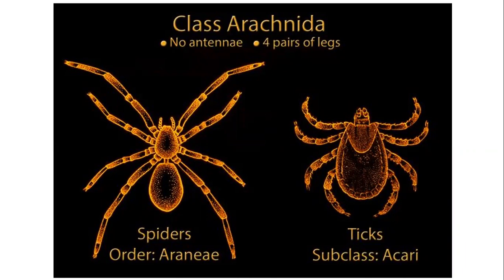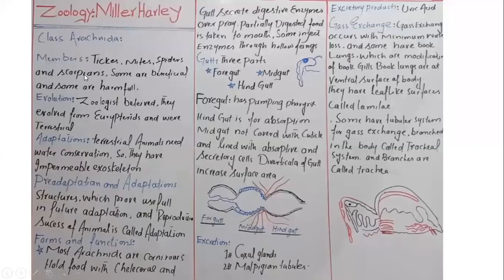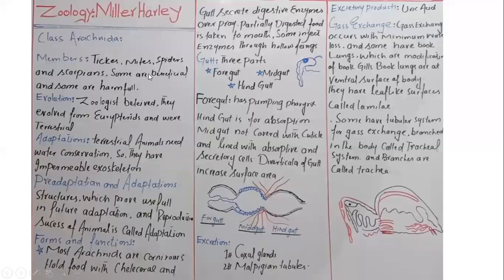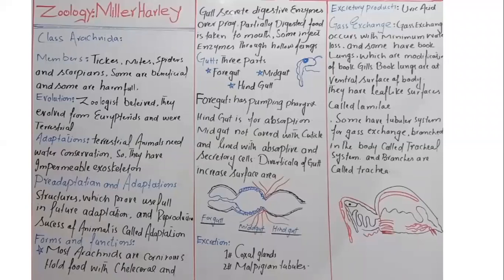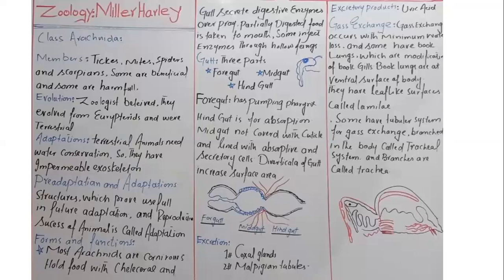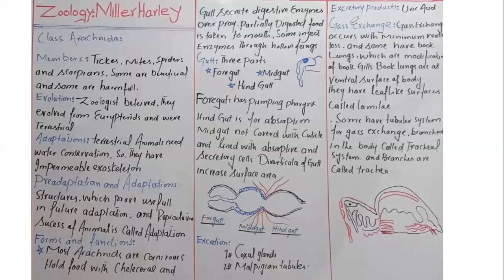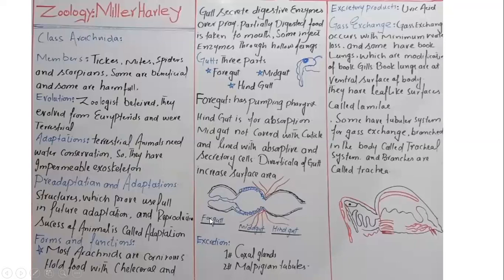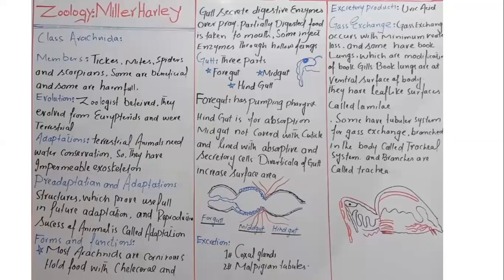Class Arachnida/Phylum Arthropoda/ Miller & Harley/ Zoology B/ BS & MS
Welcome to Dr. Razia Zoologist channel, your one-stop solution for PPSC/FPSC/NEET/ MDCAT/Board Exam  preparation.

Developmental Biology
Invertebrates Diversity
Fisheries and Aquaculture
Fish Diseases
Fish Endocrinology